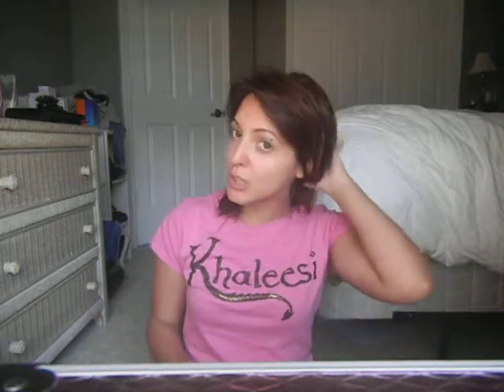Game of Thrones Makeup Vlog --A Cersei Lannister Inspired Look from Mar 31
Game of Thrones/Fantasy/Medieval Makeup Video Blog using mostly Mary Kay/ Merle Norman and YBF products.